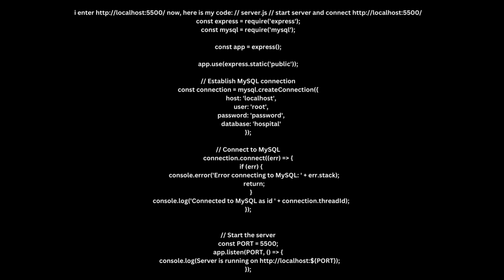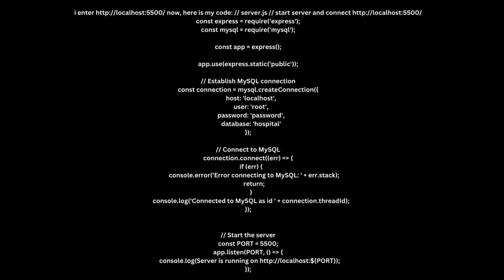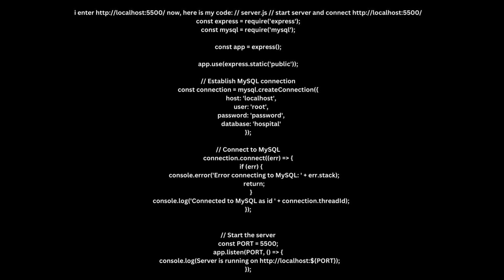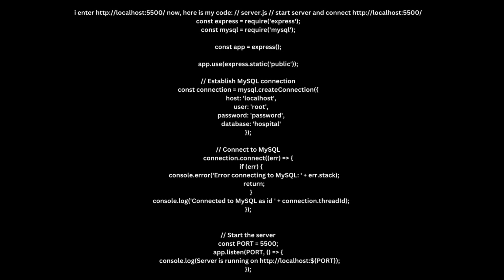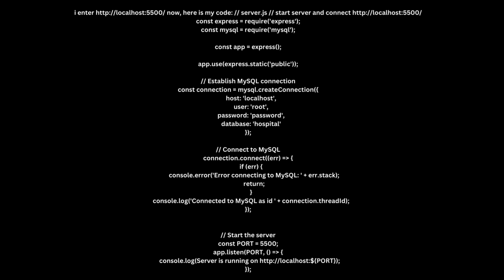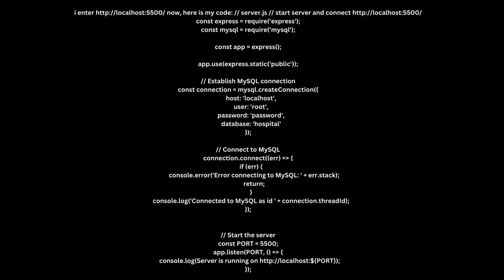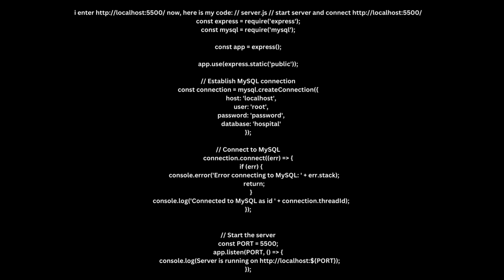Node js server setup using Express js framework, which serves static files from a directory named 'p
i enter now, here is my code: // server.js // start server and connect
const mysql = require('mysql');

app.use(express.static('public'));

// Establish MySQL connection
const connection = mysql.createConnection({
    host: 'localhost',
    user: 'root',
    password: 'password',
    database: 'hospital'

// Connect to MySQL
connection.connect((err) =  {
    if (err) {
        console.error('Error connecting to MySQL: ' + err.stack);
        return;
    console.log('Connected to MySQL as id ' + connection.threadId);

const PORT = 5500;
app.listen(PORT, () =  {

This code is a Node.js server setup using Express.js framework, which serves static files from a directory named 'public'. It also establishes a connection to a MySQL database.

Here's a breakdown of what each part does:

    Express Setup:
        const express = require('express');: Imports the Express.js framework.
        const app = express();: Creates an instance of the Express application.

    Serve Static Files:
        app.use(express.static('public'));: This line tells Express to serve static files from the 'public' directory. Static files include HTML, CSS, JavaScript, images, etc. This allows you to serve your frontend files like HTML, CSS, and client-side JavaScript.

    MySQL Connection:
        const mysql = require('mysql');: Imports the MySQL module.
        const connection = mysql.createConnection({ ... });: Creates a connection to a MySQL database. You specify the host, username, password, and database name in the configuration object.
        connection.connect((err) =  { ... });: Attempts to connect to the MySQL database. If an error occurs during the connection process, it logs the error message. Otherwise, it logs a success message with the connection thread ID.

    Start Server:
        const PORT = 5500;: Specifies the port number on which the server will listen for incoming requests.
        app.listen(PORT, () =  { ... });: Starts the Express server and listens for incoming requests on the specified port. Once the server is started, it logs a message indicating that the server is running and the URL at which it is accessible.

To use this code:

    Make sure you have Node.js and npm (Node Package Manager) installed on your system.
    Create a directory for your project and navigate into it using the terminal.
    Initialize a new Node.js project by running npm init and follow the prompts to create a package.json file.
    Install Express and MySQL modules by running npm install express mysql in your project directory.
    Create a 'public' directory and put your static files (HTML, CSS, JavaScript, etc.) inside it.
    Create a file named 'server.js' and paste the provided code into it.
    Replace 'localhost', 'root', 'password', and 'hospital' with your actual MySQL database credentials and database name.
    Run your server by executing node server.js in the terminal.

This setup will serve your static files from the 'public' directory and establish a connection to your MySQL database. The server will listen for incoming HTTP requests on port 5500.